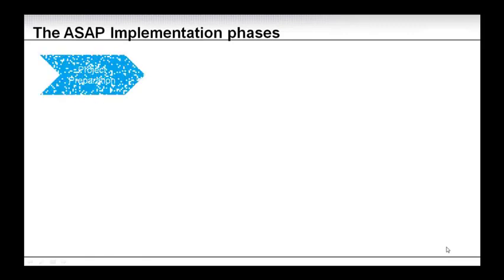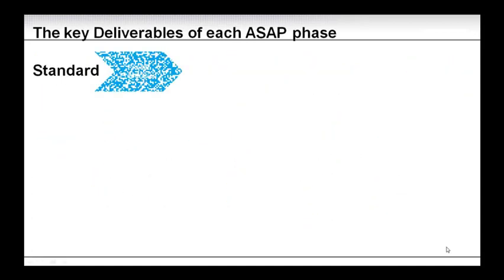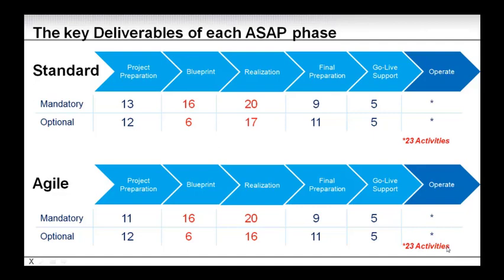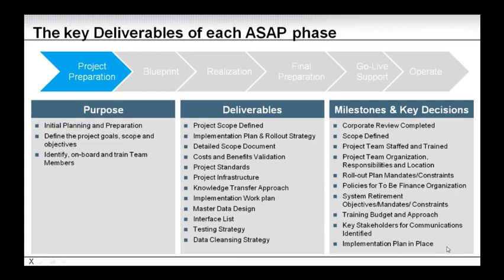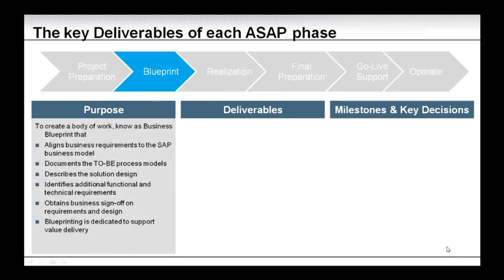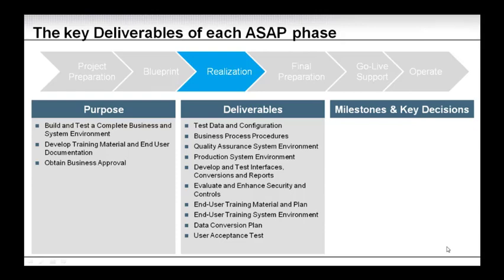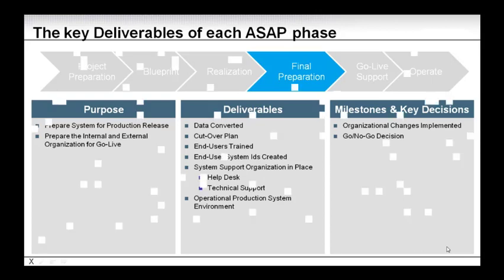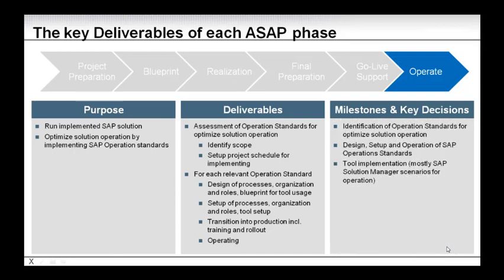17. The ASAP Phases and Deliverables